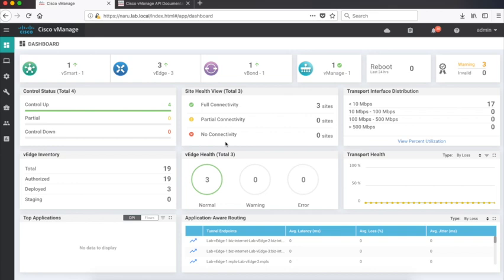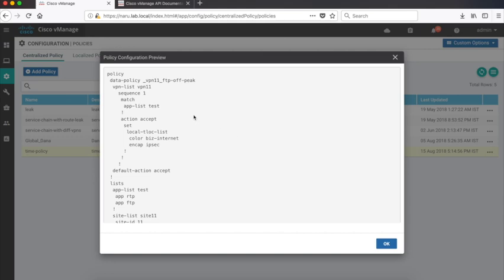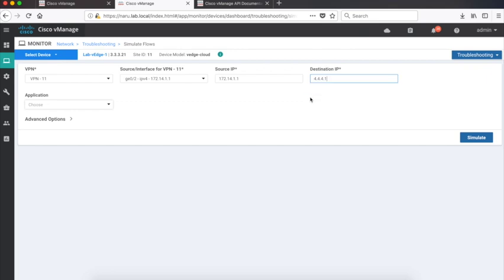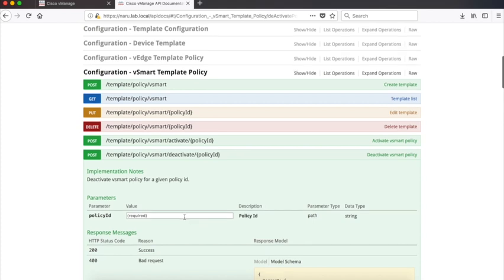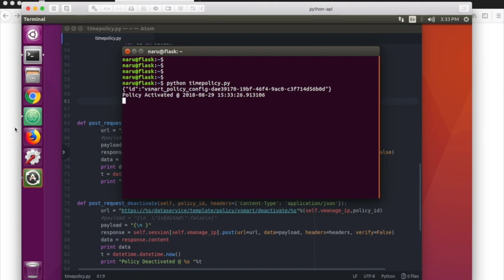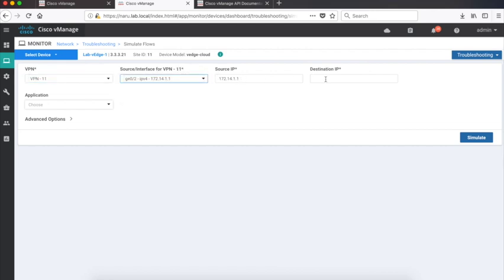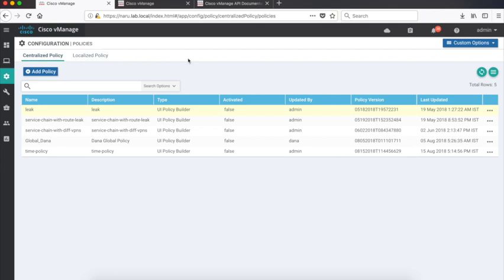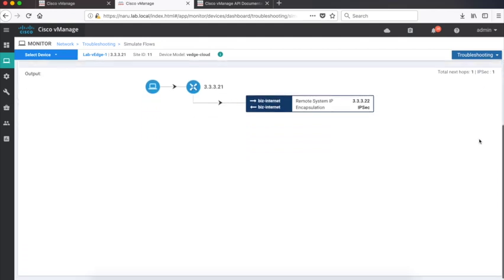Viptela (Cisco SD WAN) Time Based Policy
A short video demonstrating the use of API's in Viptela to create time based policies